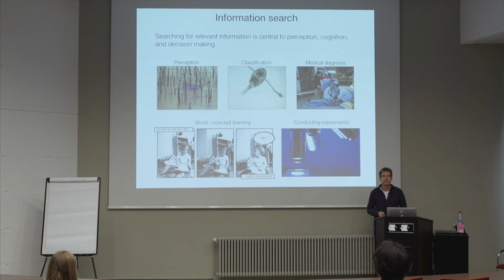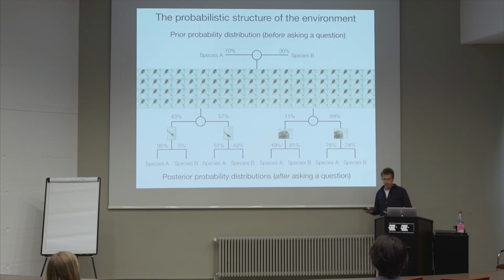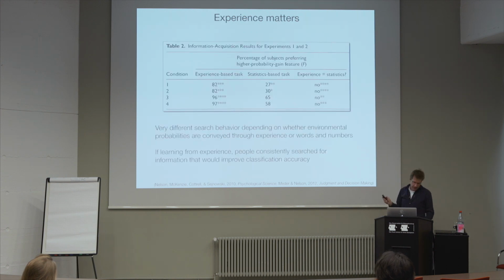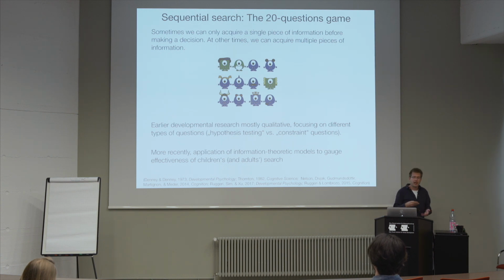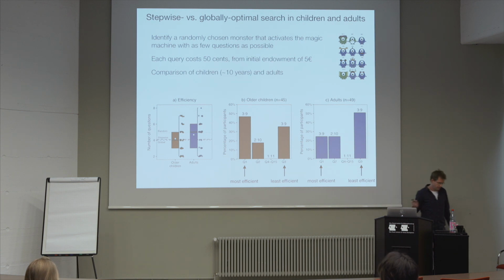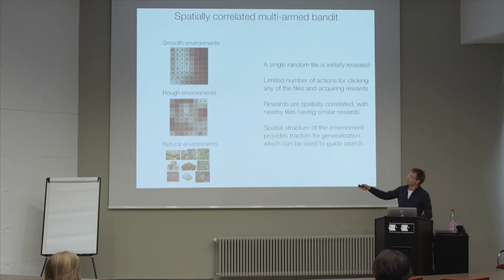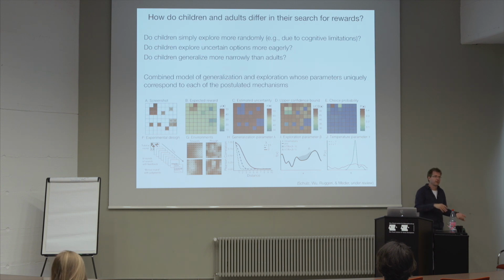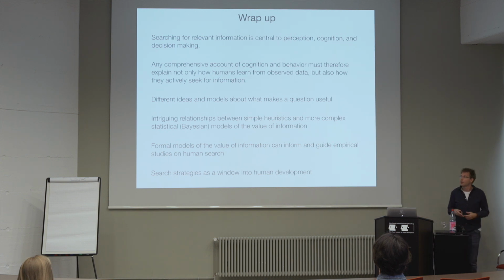Summer Institute 2018 - Information Search: Foundations, Psychology, ... - Björn Meder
INFORMATION SEARCH: FOUNDATIONS, PSYCHOLOGY, AND DEVELOPMENTAL TRAJECTORIES
From children actively learning about the world to the control of eye movements in visual perception to a doctor running tests for medical diagnosis, humans are effective information foragers—they are informavores. Any comprehensive account of cognition and behavior must therefore explain not only how humans learn from observed data, but also how they actively seek for information. The aim of this talk is to introduce different computational models of the value of information and demonstrate how they can to help to understand the behavioral and computational principles underlying human search and active learning under uncertainty. Specific issues I will discuss are the description-experience gap in information search, the relationships between simple heuristics for search and more complex statistical models of the value of information, and developmental trajectories in search behavior.

BJÖRN MEDER
Björn is currently a research scientist at the Max Planck Research Group iSearch (Information Search, Ecological and Active Learning Research with Children), at the Max Planck Institute for Human Development in Berlin. Previously, he held positions at the University of Göttingen and the Center for Adaptive Behavior and Cognition at the MPIB.

SUMMER INSTITUTE
The 2018 Summer Institute on Bounded Rationality took place on June 19 – 27, 2018, at the Max Planck Institute for Human Development in Berlin, Germany.